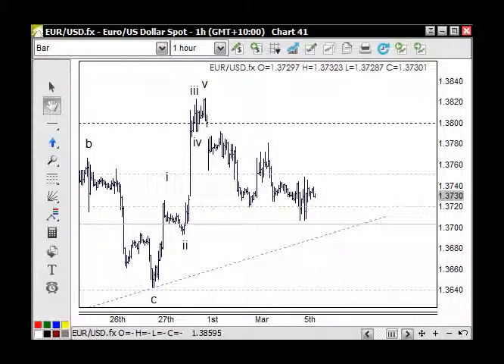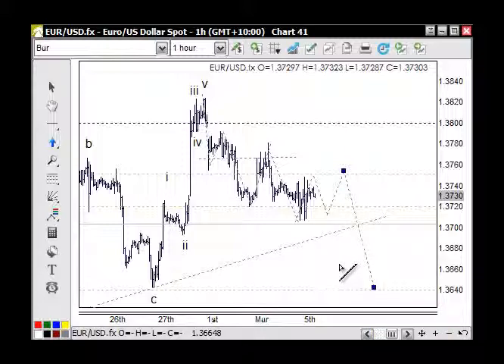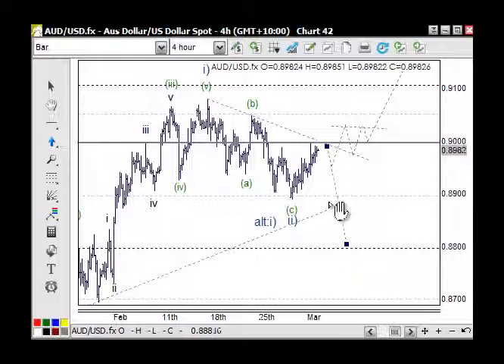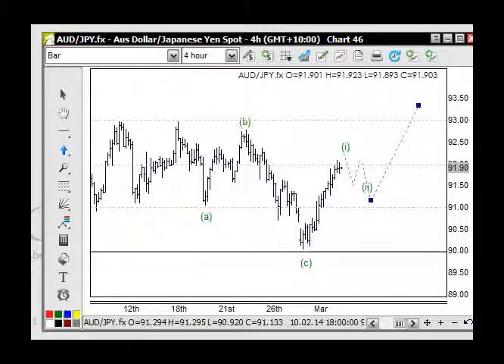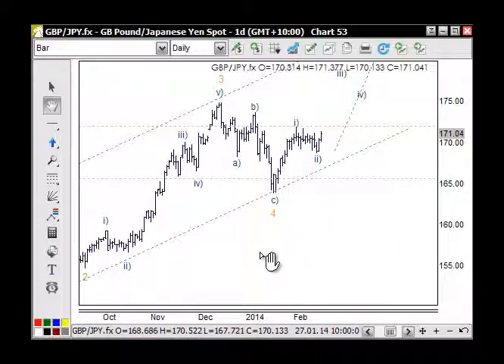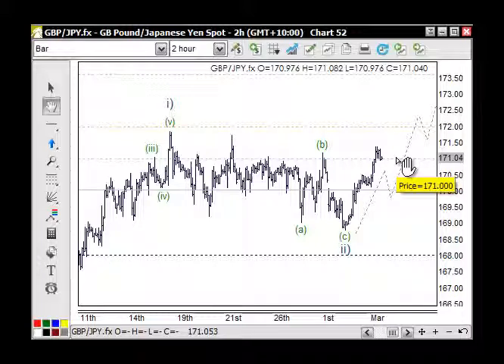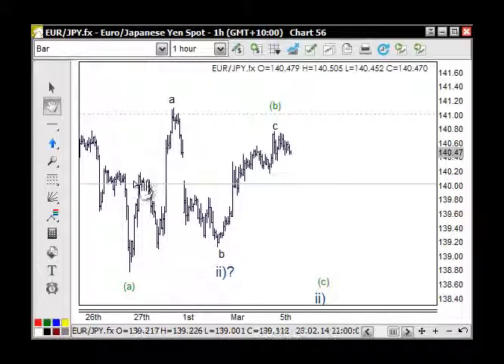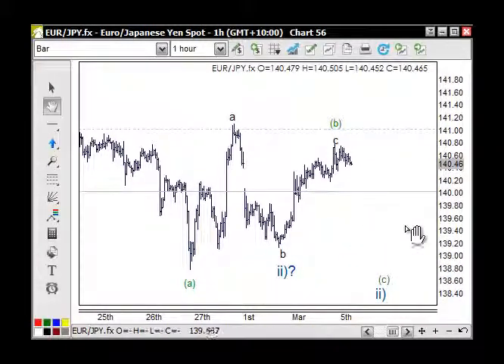Elliott Wave Forex Video Report 6 March 2014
Forex

TradingLevels: Retesting  TL8|80 looking for support
Elliott Wave: Wave b retesting 80, then Wave c higher

EURUSD 1.3730
TradingLevels: 1.3720 as tested resistance creates the weaker market and of course the 137 as resistance creates lower ground
Elliott Wave:  If we consider the USD count as Wave b back on 80 then Wave c higher, then the Euro would work lower through 137 in due course
Trading Strategies: Group1 is 1.3730|20|10 if the market starts to develop these levels as resistance then you know its weak, but as support on top of group1 1.3730 then its supported

AUDUSD 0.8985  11:30am Retail Sales m/m & Trade Balance
TradingLevels: Same story, the ML9|0.90 as support creates the longer term trend upwards and the break of 89 the longer term short trades
Elliott Wave:
Trading Strategies: Just allow the market time to work through 90 as support or resistance and then pick up the direction

EURAUD 1.5280
TradingLevels: The move back into group1 1.53|1.52|1.51 is a bearish sign and the pivot 1.52 as tested resistance confirms a move back below 1.50 the mediumlevel
Elliott Wave: From the 1.55, the 61.8% of the last move down from 158 to 150, there are five waves down from the 1.55 into 152, so expect a corrective abc rally soon and then another five waves down into 150 and below as Wave (iii)
Trading Strategies: Short mature rallies within group1 with the target at 150 and below

GBPJPY 171
TradingLevels: This market is trending higher  in wave three, look to buy
Elliott Wave: Wave iii) into new highs towards 1.80
Trading Strategies:
pending Long on 171 after the abc correction across 171 the same at 172 and 173
Long 170 stop 169.96

EURJPY 140.50
TradingLevels  A move under 140.20 is negative
Elliott Wave: This market would be expect to follow the GBPJPY higher and it may, but there is still an Elliott bearish count lingering
Trading Strategies: A move above 141 would confirm a positive market

Treasuries

10 Year US Treasury Yield 2.65% (TNX/ Previous EOD Price)
TradingLevels: supply resistance 2.80  the 2.72 is a line in the sand
Elliott Wave:  Next support 2.50 (ML25)
TradingLevels: Support 132, under this level and the bonds are weak
Elliott Wave:  Wave v in place at 134